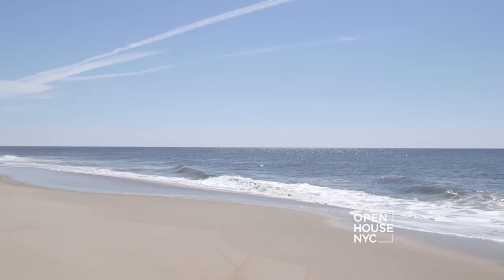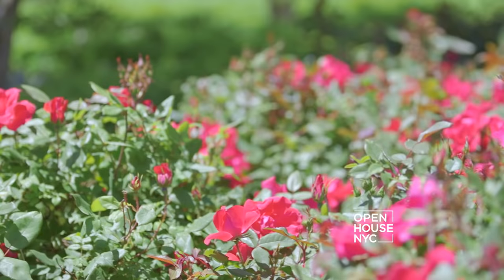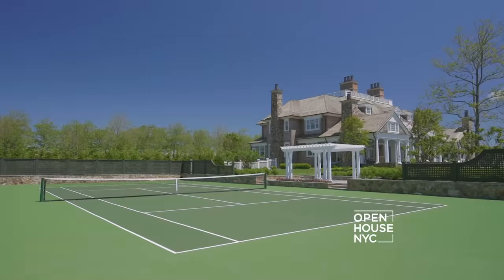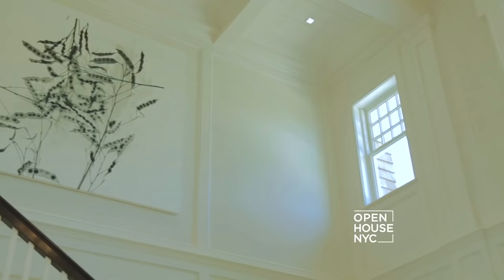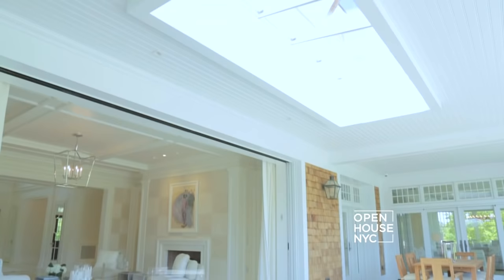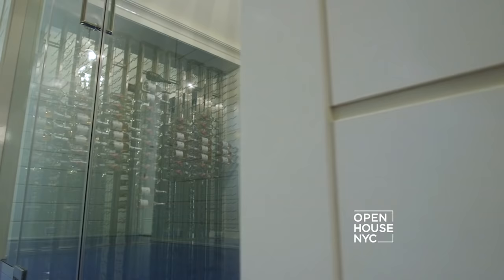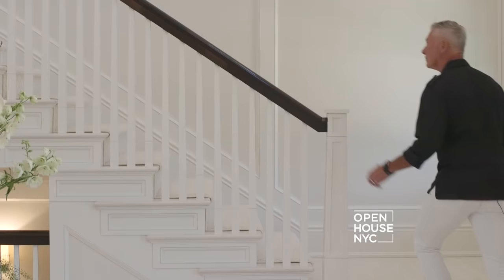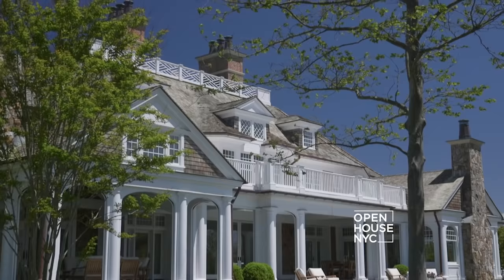A Hamptons Mansion Designed by Randy Kemper and Tony Ingrao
Twin Peaks is one of the Hamptons' newest impressive estates. Sitting on over four acres, with everything you can think of and more inside, this home sets the bar for Southampton real estate. The jaw-dropping interiors were done by Tony Ingrao and Randy Kemper. Randy gives us a tour of the property designed and built by Kean Development.